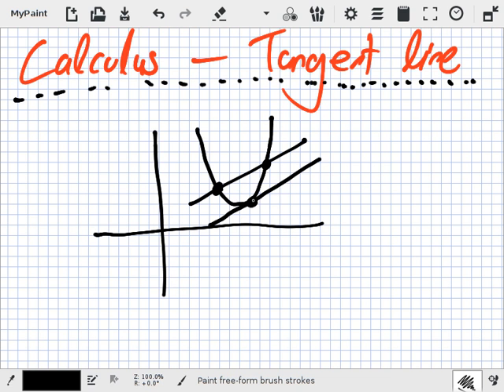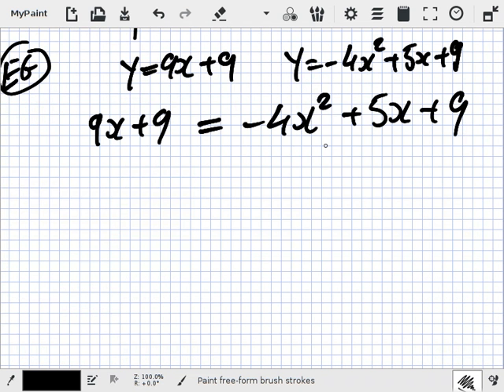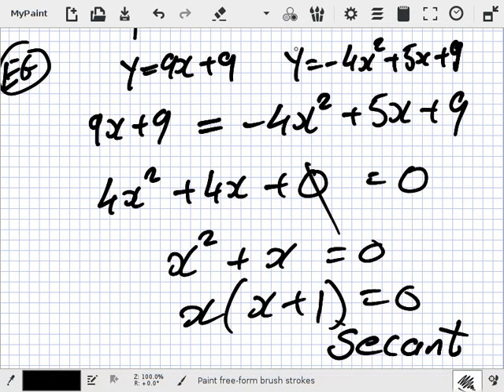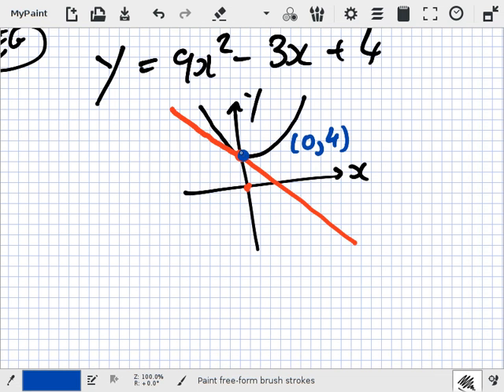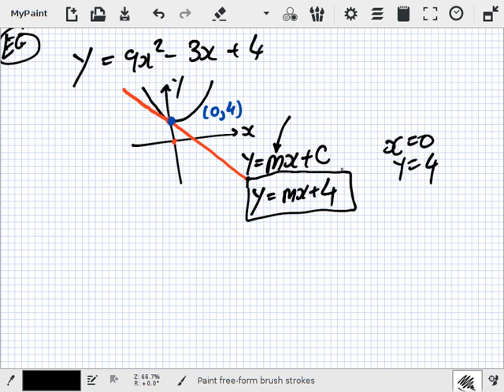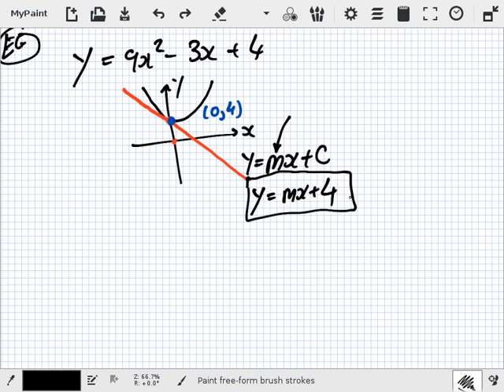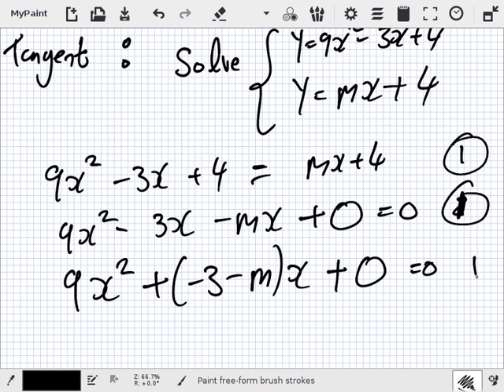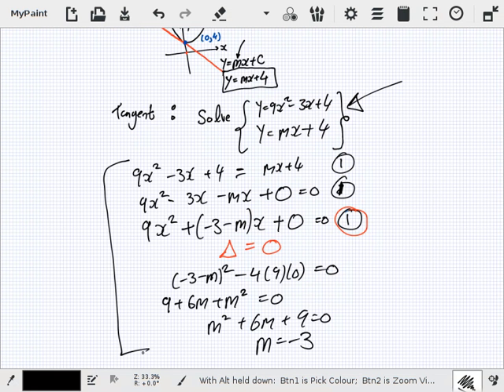Maths for Science | 1819 Intake 1 | Lesson | Tangent Lines